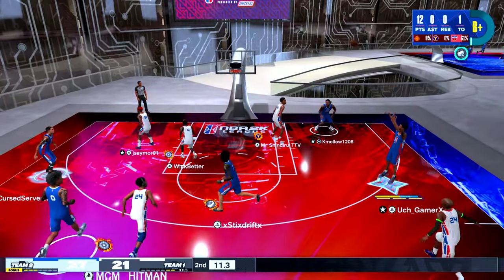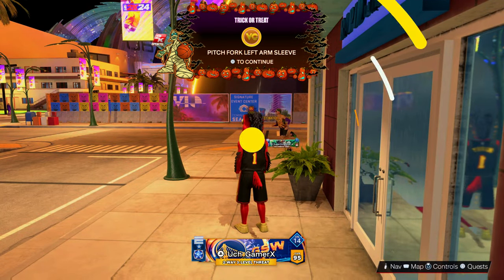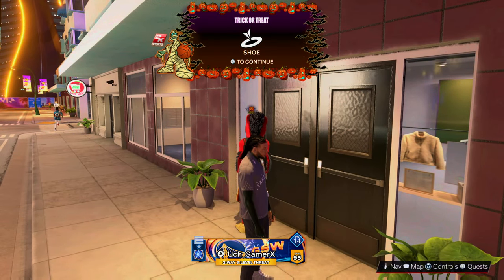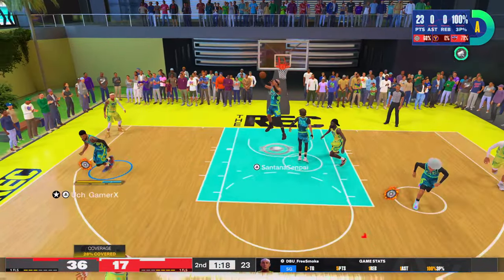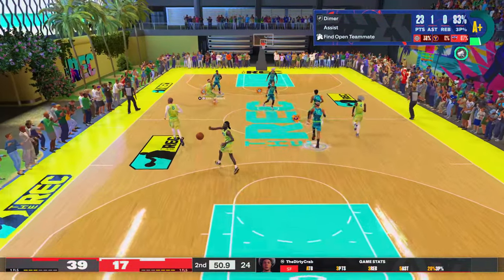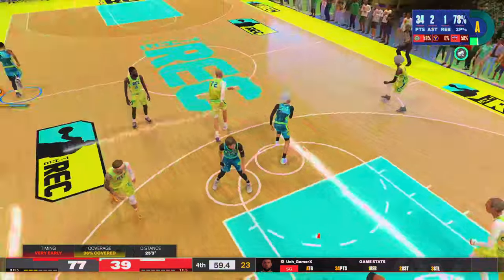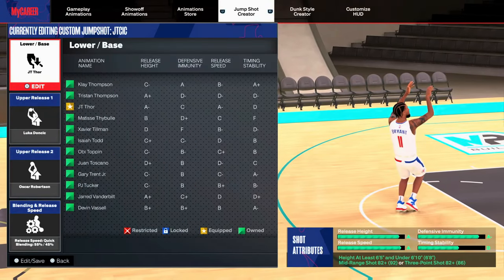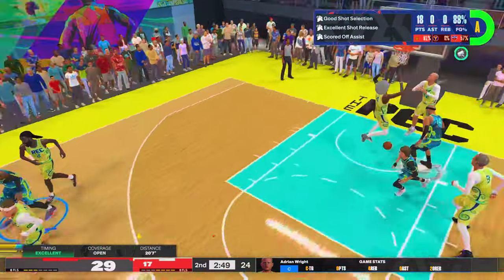This Jumpshot Has Yet To Be Patched In NBA 2K24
This Jumpshot Has Never Been Patched In NBA 2K24 🏀🔥
In this video, we're going to show you how to use the jumper that's never been patched in NBA 2K24. By using this jumper, you'll be able to make some incredible shots in the game!With all the hotfixes, and patches that 2K has released, a lot of jumpshot bases and releases have been rendered useless. NOT THIS ONE! It stood the test of time and is still the best jumpshot for guards and swings with low 80 3pt rating in the game.If you're a fan of NBA 2K24, then you need to check out this video! By using this jumper, you'll be able to score some incredible points in the game! Not only that, but you'll be able to take your game to the next level! So don't miss out on this chance to dominate the court in NBA 2K24!

Chapters:
0:00 Jumpshot Tape
0:16 Intro
1:00 Park Gameplay
1:50 Not Convinced
2:04 REC Gameplay
5:09 Jumpshot Breakdown
6:00 Alternate Base
6:19 Scoring Moves
6:44 Outro